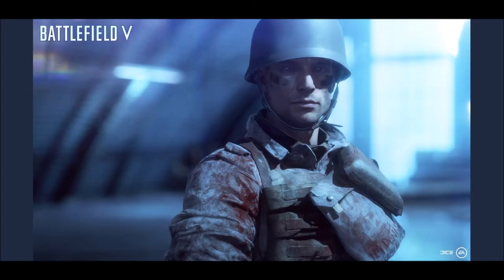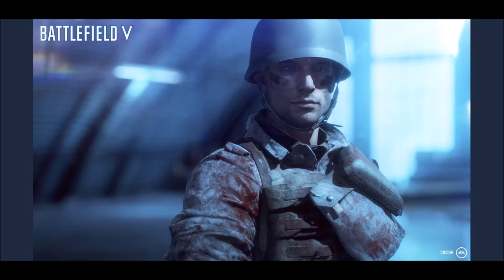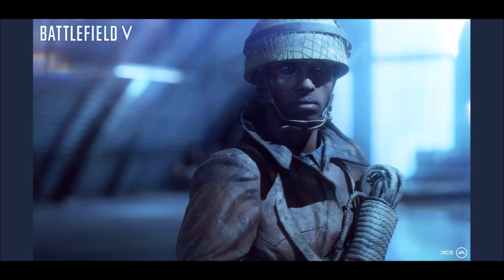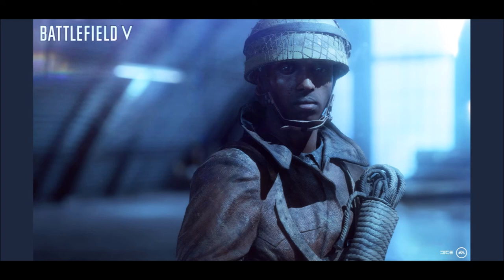Battlefield V - Support Class - New Combat Roles Explained (BFV Support Class - BFV BattlefieldV)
Latest release/news from Battlefield V Combat Roles, At Launch 8 Combat Roles will be added to the Battlefield, 4 base roles & 4 unlockable roles. More Combat Roles will be add to the Battlefield V from future updates

Their is 2 Roles per class however 1 roles has two traits that helps you in different types of combat